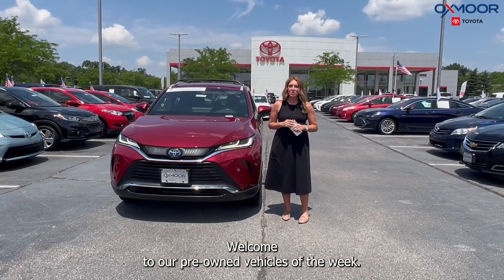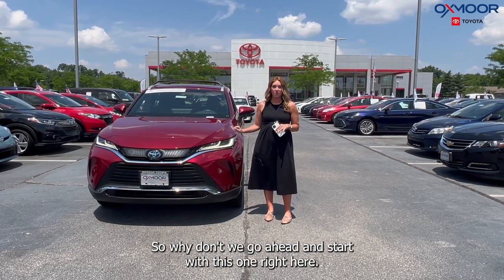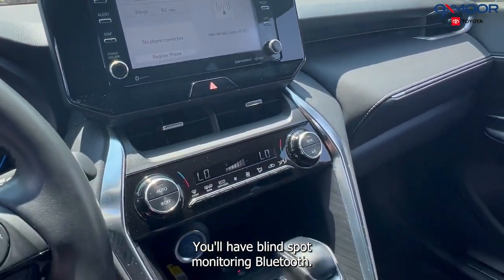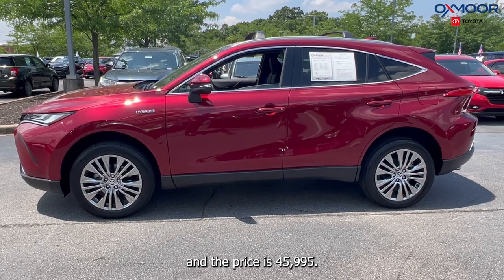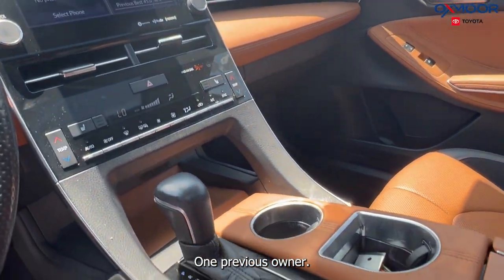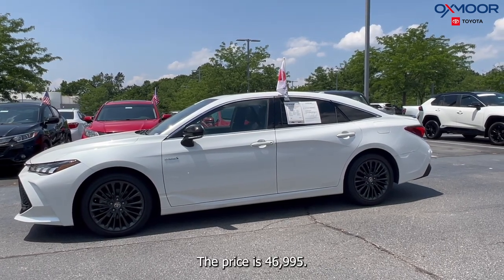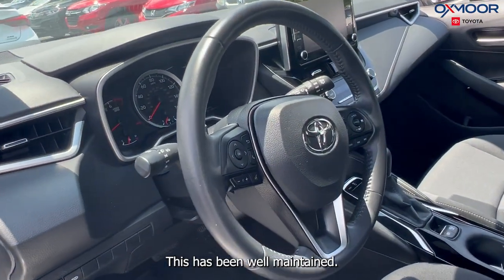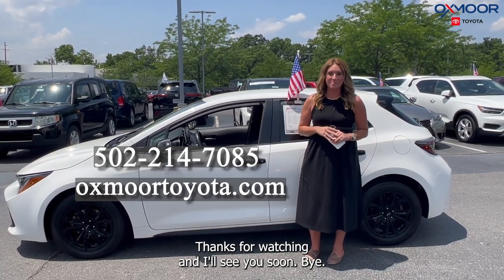Oxmoor Toyota Weekly Used Car Specials, For Sale in Louisville, KY 5/24/23.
Oxmoor Toyota Weekly Used Car Specials, For Sale in Louisville, KY 5/24/23. @toyotausa

We are featuring three Certified Pre-Owned Toyota vehicles.

Oxmoor Toyota
8003 Shelbyville Road